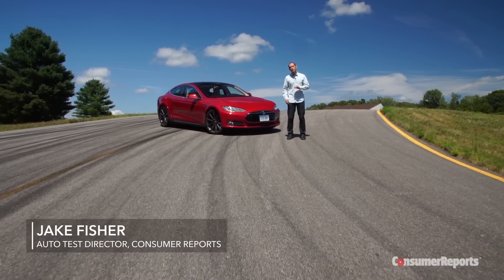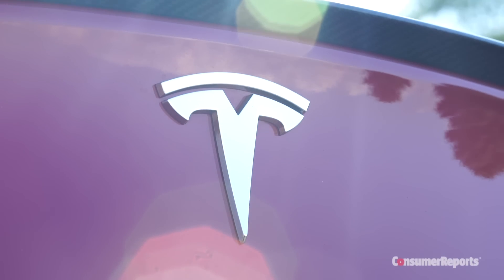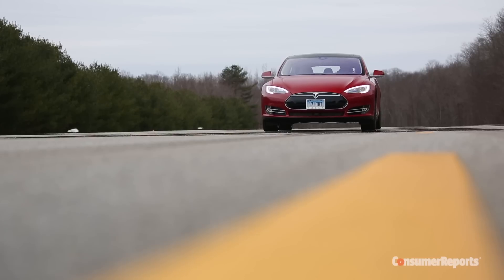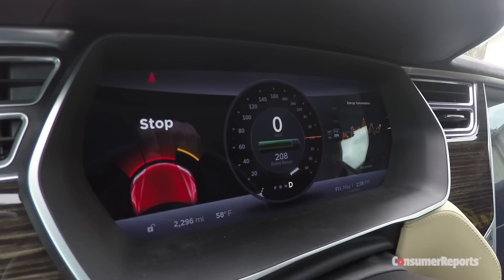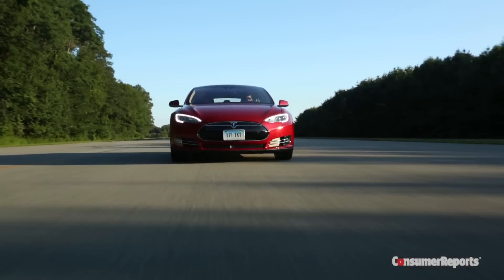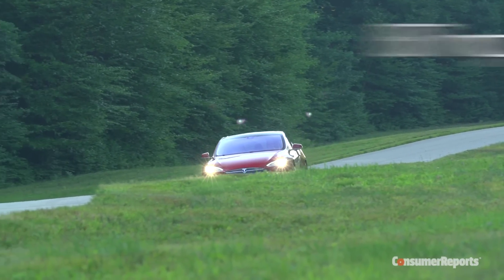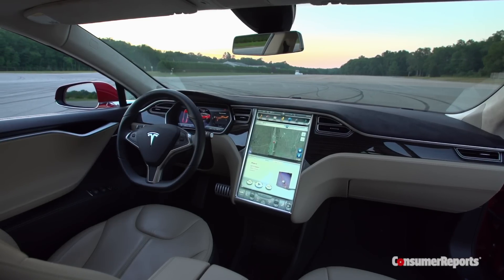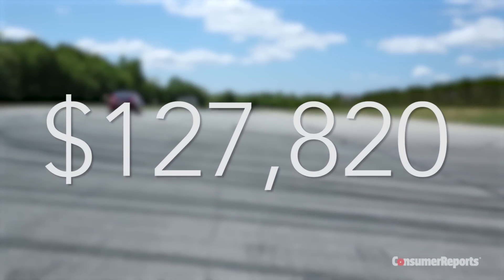Tesla P85D Broke Consumer Reports' Rating System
Consumer Reports put the performance version of Tesla's all-electric Model S through its testing and found that it's fast and super-efficient, proving that car companies don't have to sacrifice to achieve superior fuel economy.